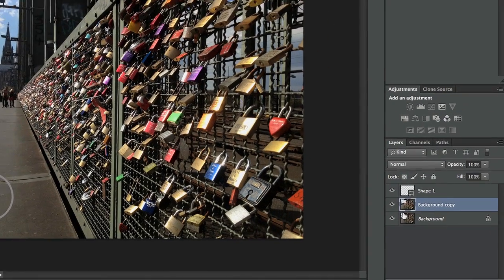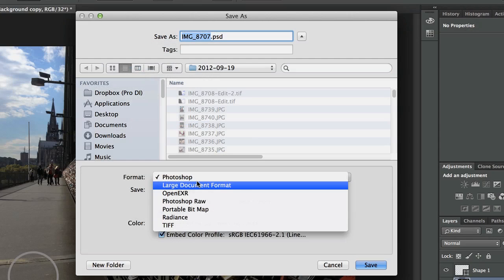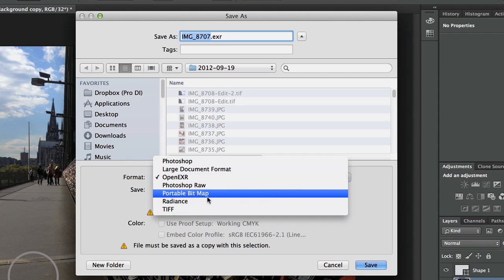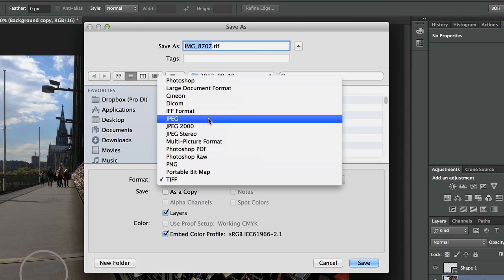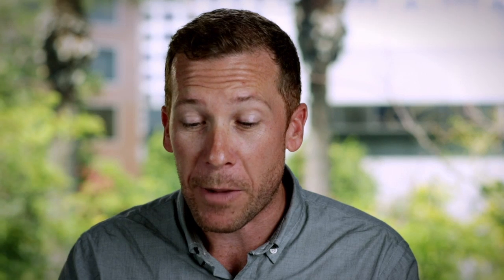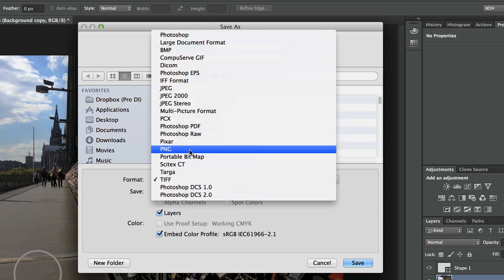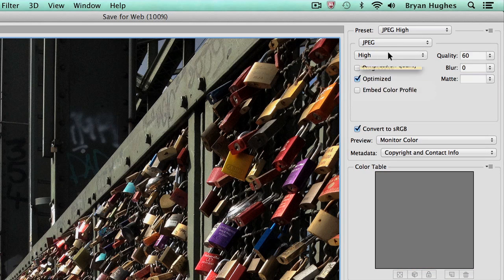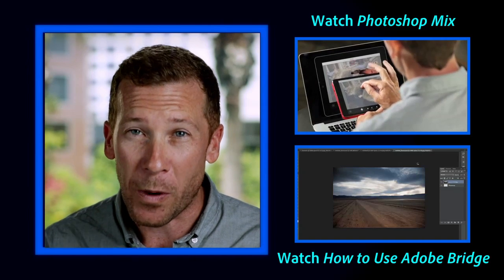Photoshop Playbook: Image File Formats Explained: When to Save As What | Adobe Photoshop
Photoshop Principal Product Manager Bryan O'Neil Hughes explains the different file formats in Photoshop and when to save your image as what.